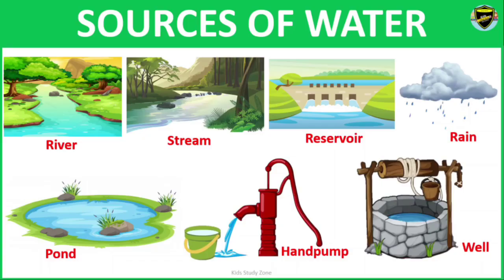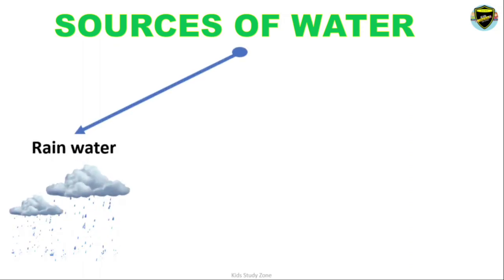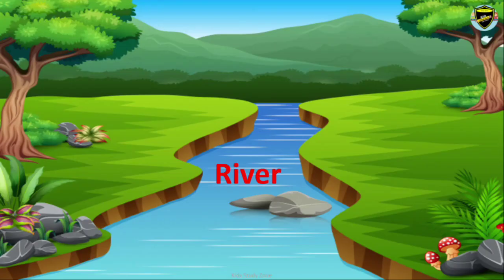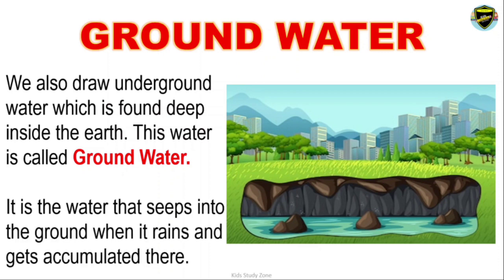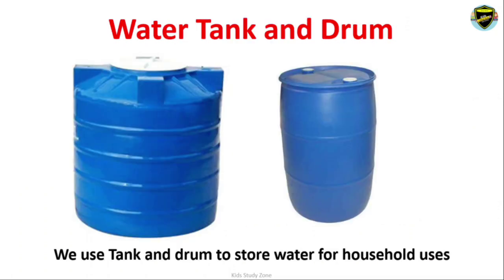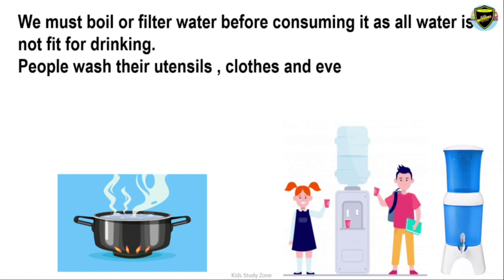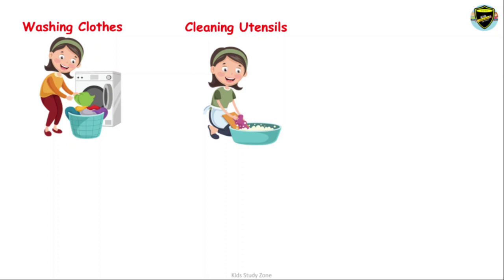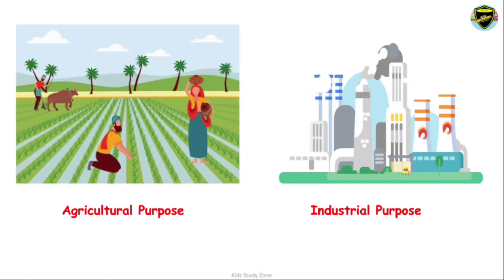Sources of Water | Uses of Water | Sources of water for kids | Sources of water for class 1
Sources of Water | Uses of Water | Sources of water for kids

Source of Water & Use of Water
This video will explain the different sources of water including natural source of water and artificial source of water.
Rain, Ground Water, Surface Water

We will also learn about the various use of water.

Watch this video to know the sources and Uses of Water in Detail